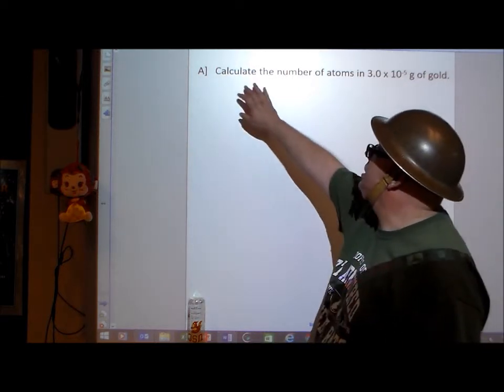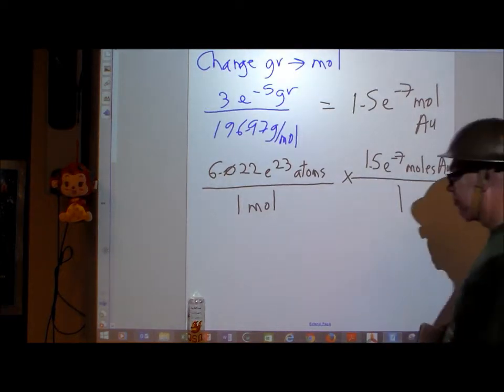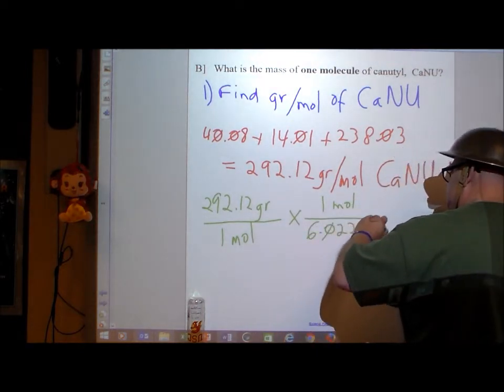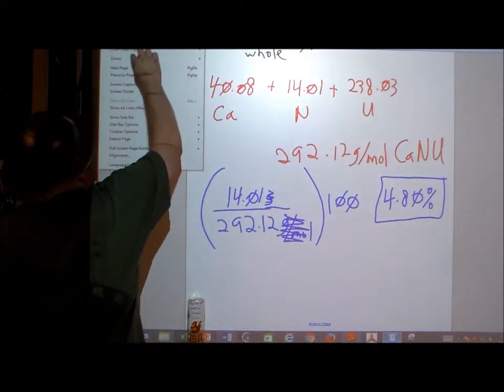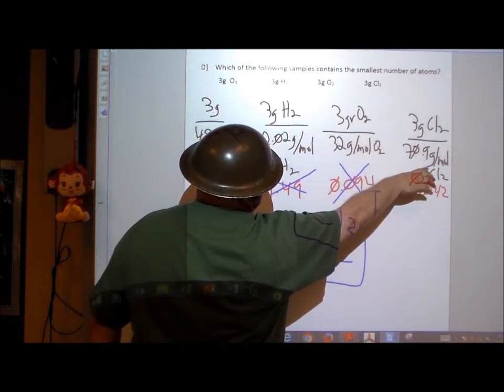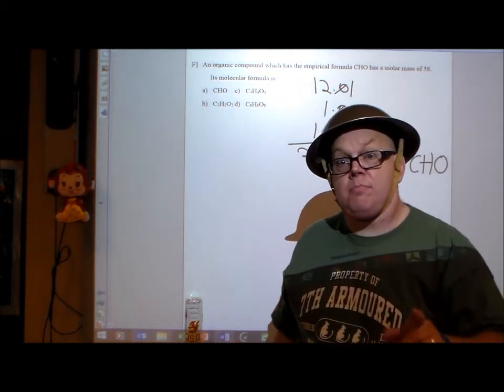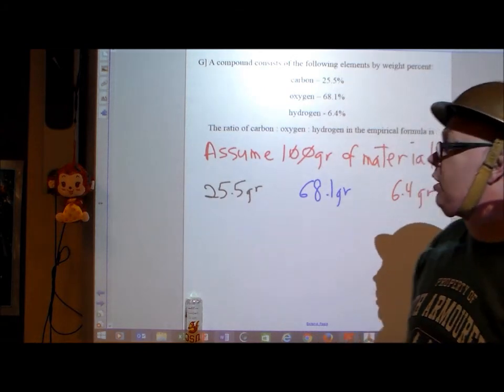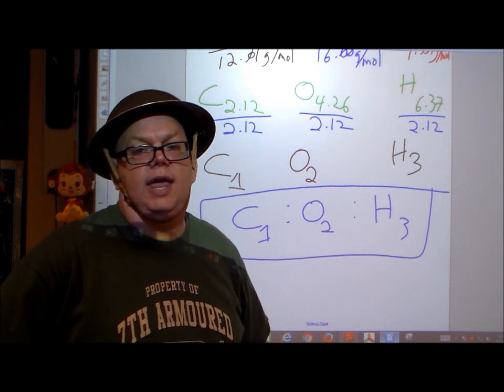AP Chem summer work review 8 30 2017